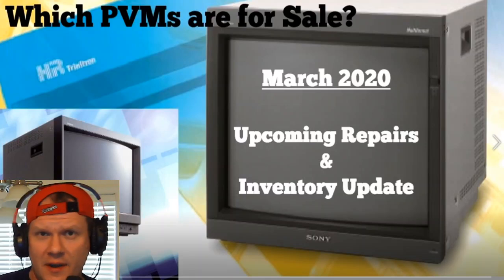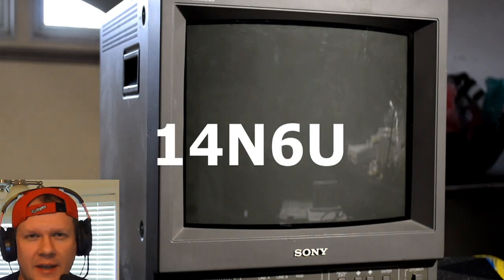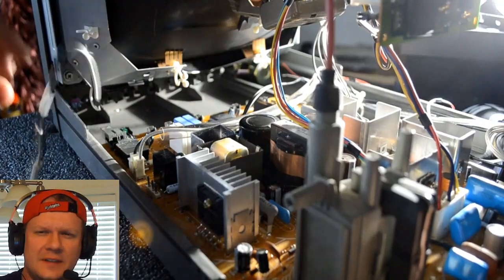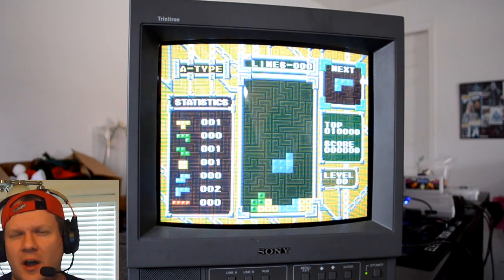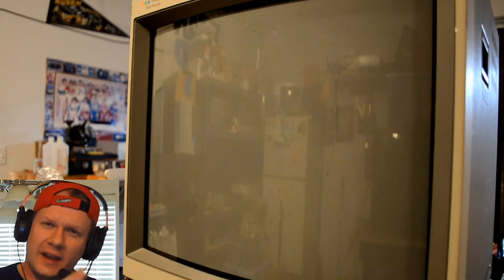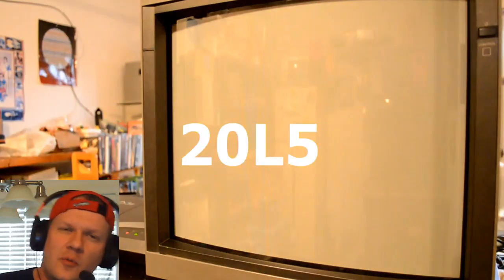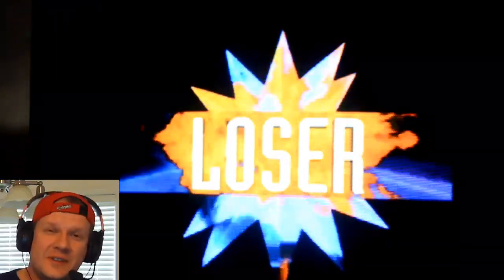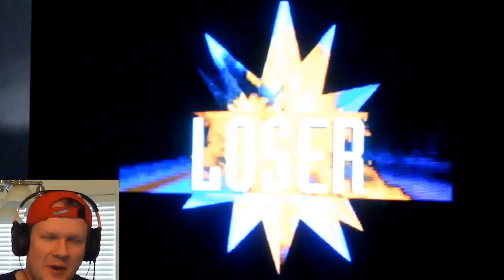CRT Monitors that will be repaired & For Sale in March 2020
My next restorations will be a Sony PVM 14N6U & a Sony PVM 1943MD.  Both these monitors support both 240p and 480i video content and have inputs for RGBS.  I will also have some monitors for sale next month.  Also an update for the 20L5.